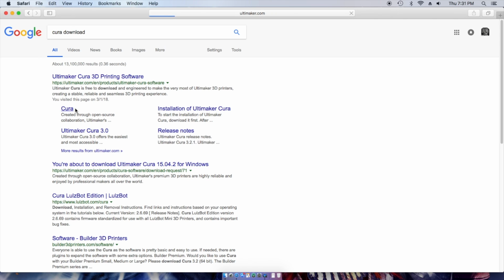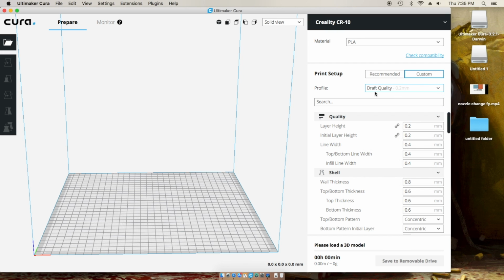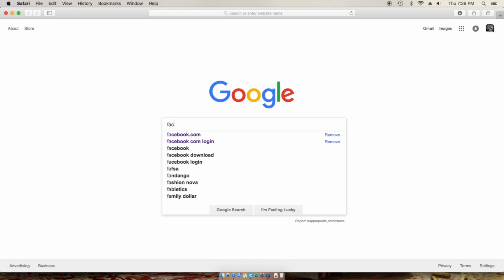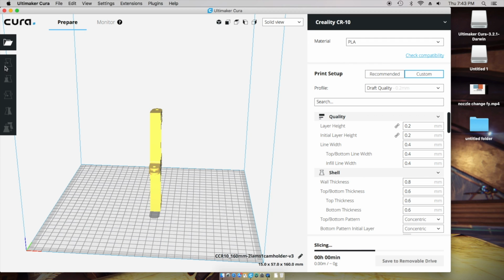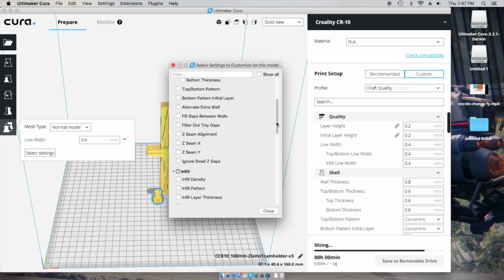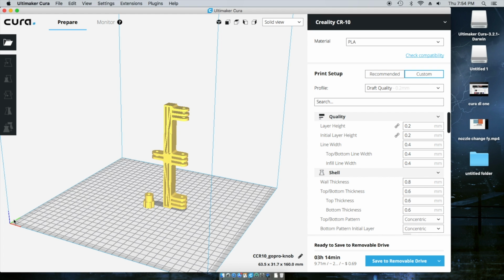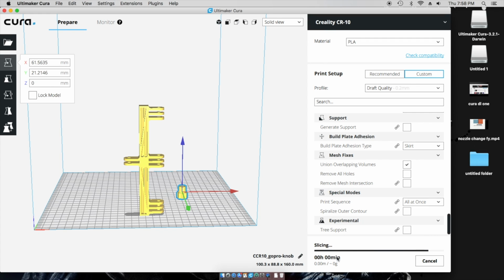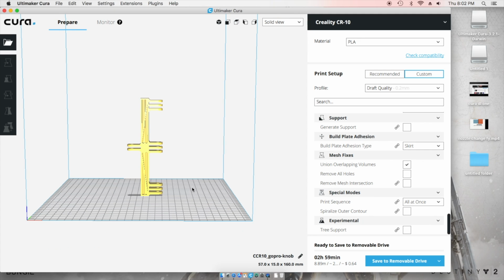Cura Setup For Creality Cr-10 & Cr-10S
Lets GO!

Attn: SanTube
3615 Grandview Drive
USA Cura Setup For Creality Cr-10 & Cr-10S.  In this video i will show you how to download cura 3.2 and setup you reality 3d printer with in the slicing software.  Also i will go over some basic features that will help you to use the program better.

SanTube's Facebook Group & SanTube Media

SanTube Media: (My New 3D and Tech Review Channel)

Models Used In This Video

Want to send me Something?
Attn: SanTube
3615 Grandview Drive
Plainview, TX, 79072
USA